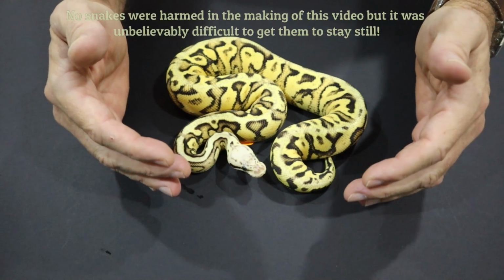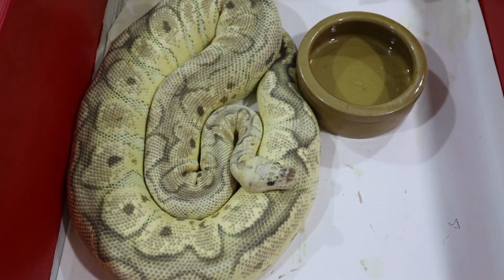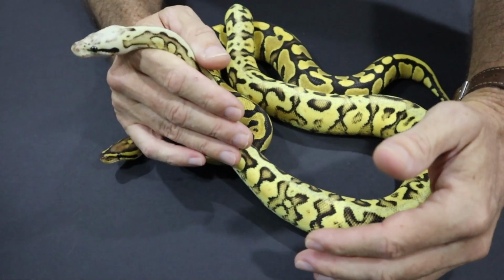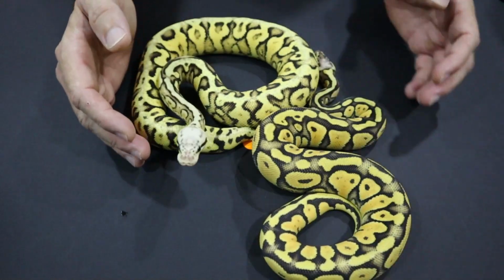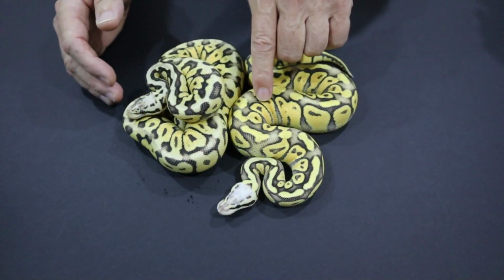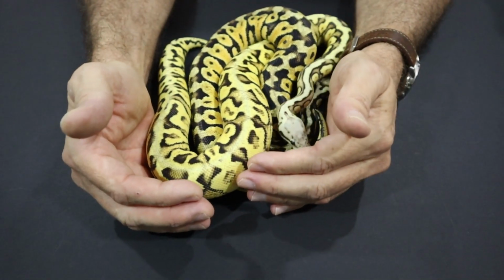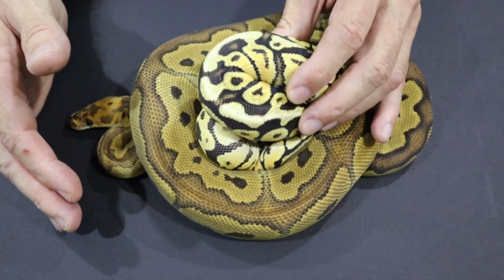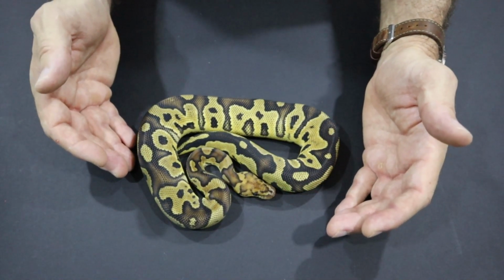Breeding Ball Pythons; Stacking Genes Part 3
Let's dive in a bit deeper. we look at a combo where it's essential to know the parents and we use the siblings to identify and compare genes, plus a look at my future clown projects.